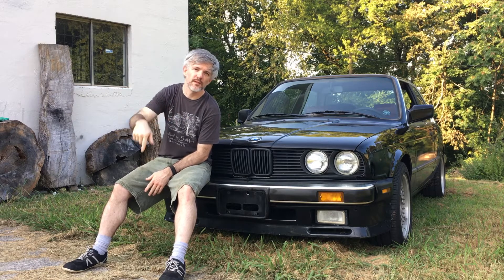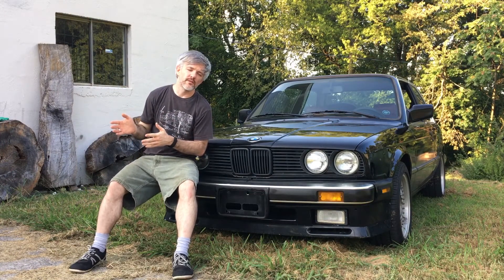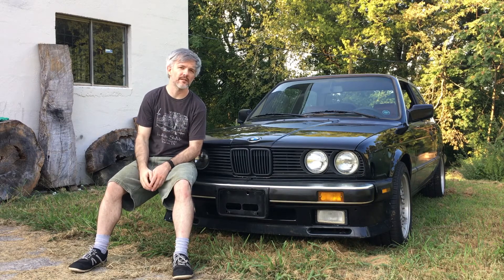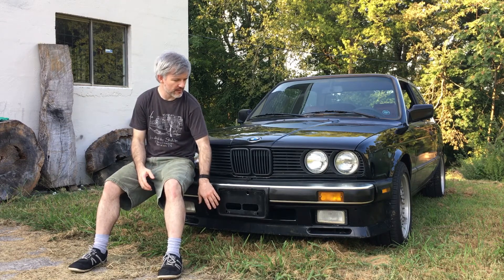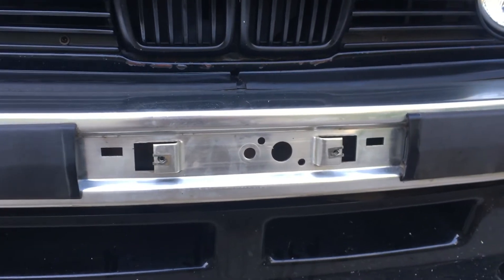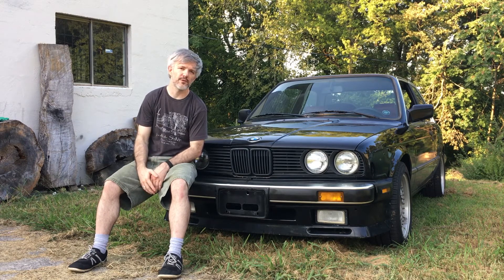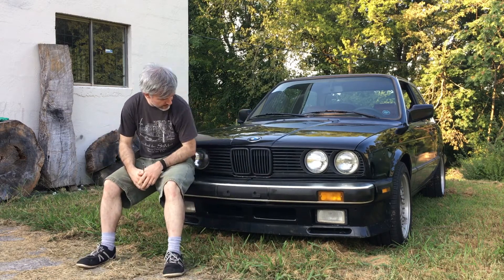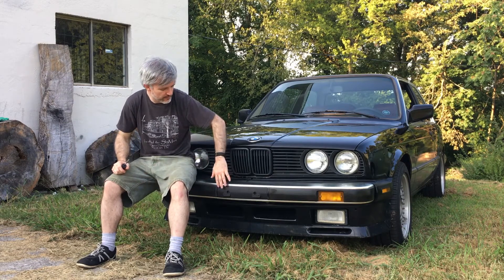Love 4 the E30 Diving Board!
NOTE ABOUT SOUND: I'm just a regular bro and I don't have any fancy camera equipment, no audio equipment, just an iPhone SE classic and a tripod! So you may need to turn up the volume on your current viewing hardware for this one. I'll try to do better on future videos where shot at a distance.. maybe invest in a mic  ¯\_(ツ)_/¯

The "Diving Board" bumper strip is live! In case you haven't been following along, this is a 3D printed plastic strip that fills in the space on the USA spec BMW E30 "Diving Board" bumper (produced from '84-'87.. ish, depending on model). These bumpers came stock with a plastic frame for mounting the USA plates required to be on the front of cars in some US states.

Some cars are missing them and people have to zip-tie their plates on or tie them up with wire. Some people want to mount a Euro style plate, still others just want a clean-looking Diving Board. This product solves all those problems!

A COUPLE IMPORTANT NOTES:
The part in the video is the first prototype. I added the tow hook hole with a twist-out cap for the cars that have one. I also made a couple other tweaks to make it fit better and stay in place better while installing. Renderings are on the site.

12/2023 - A few of the comment links were also the old link so I updated the links in the comments too.

And finally, THANK YOU for supporting my passion project! I'm an E30 fanatic like I imagine you are. I'd love to be able to keep (re)creating NLA, rare, and custom parts for these cars and your purchase helps continue make that possible!

*NO AI WAS USED IN THE CREATION OF THIS CONTENT*

I'm a pretty busy guy. I've got a wife, kids, full time job, yard work, house projects, freelance work, as well as another design business on the side, and now this, e30update!

How to I manage it all you might ask? I use ClickUp, the best project management system out there. Wether you use a project management software already, or your company is bumbling around with Excel, Google Sheets, email, text, Slack, WeChat, WhatsApp, Discord, and on and on, you should really check out ClickUp.

I am such a huge fan of this app, I'll even go as far as to answer a couple messages about how to implement it in your organization! But I don't think you'll need to because they have tons of tutorials here on YouTube to get you started as well as regular webinars and support forums. Go start being more productive!